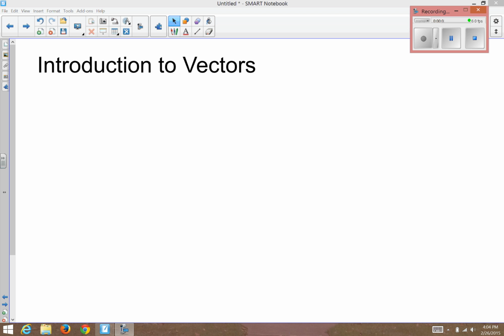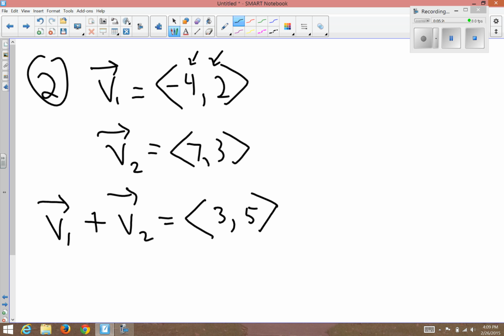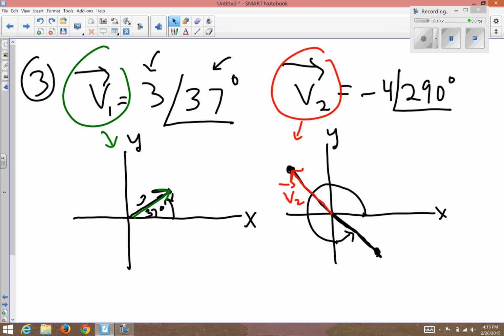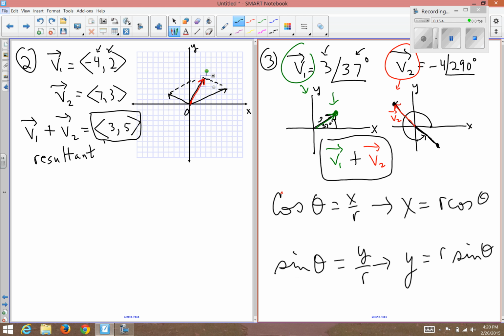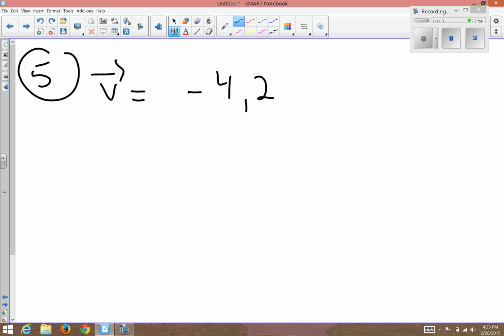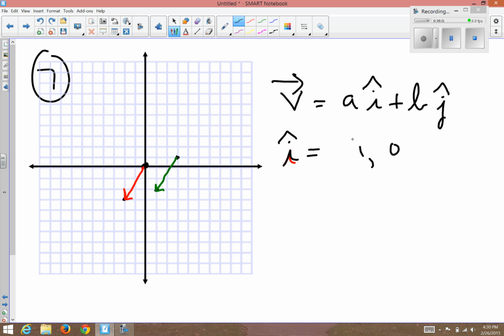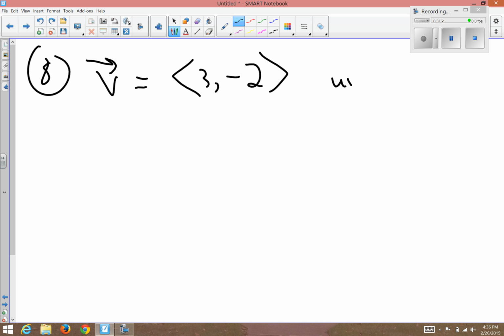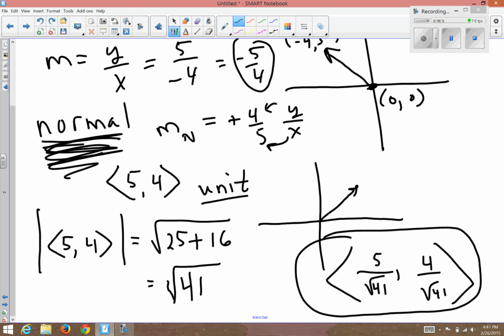Introduction to Vectors